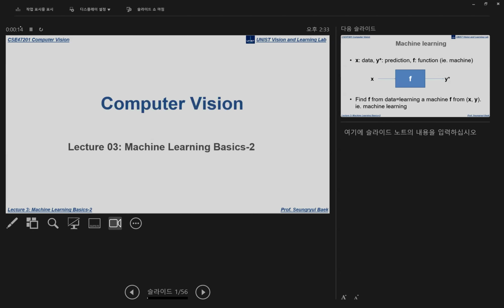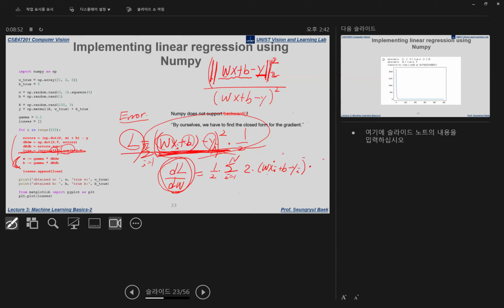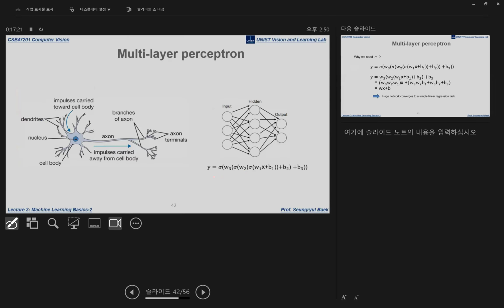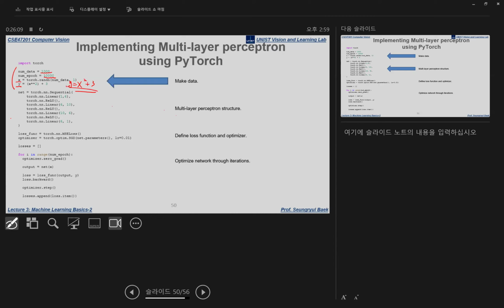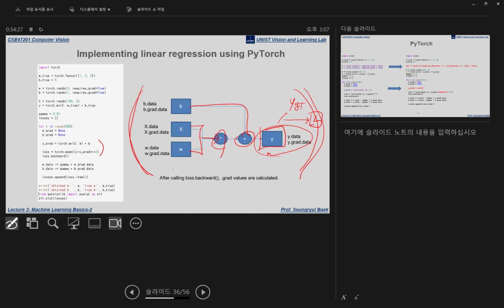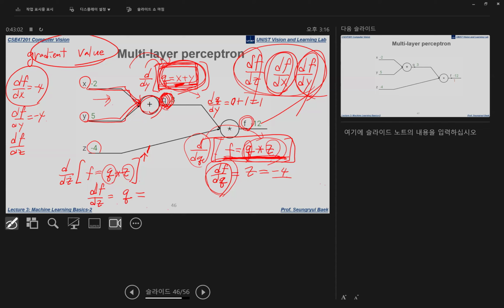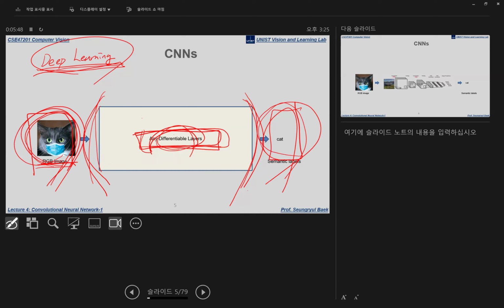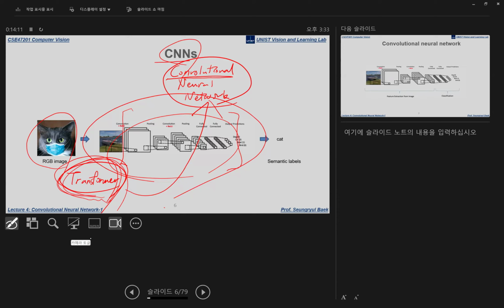20250917_CSE47201_ComputerVision